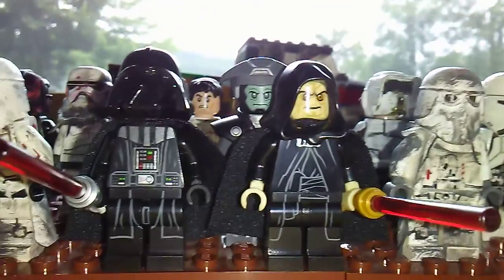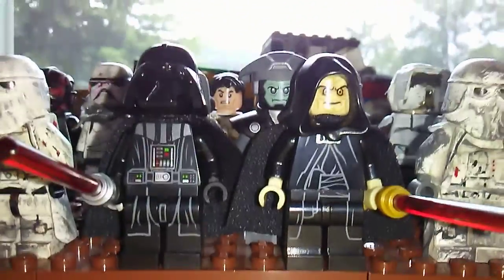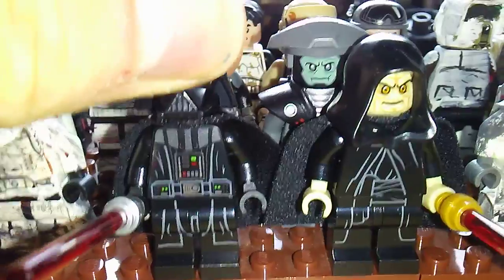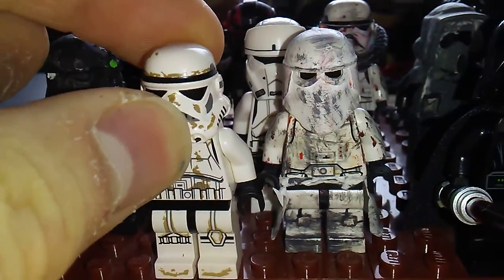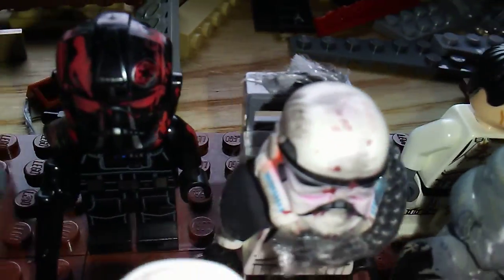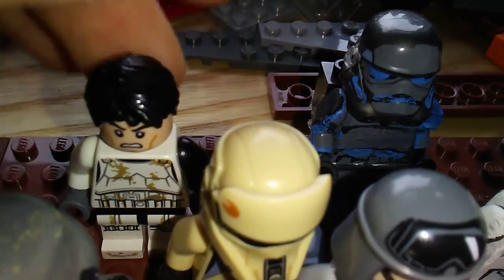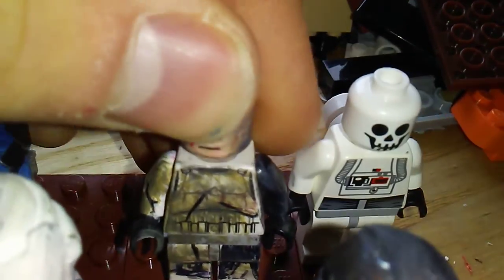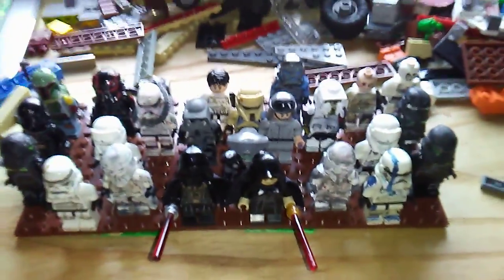My Imperial Army and shout out to Dark Vade